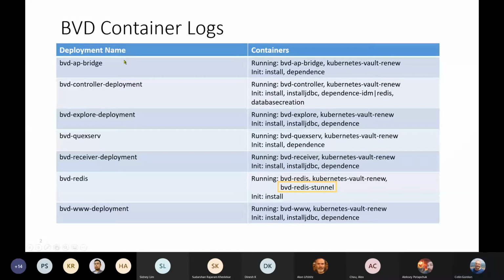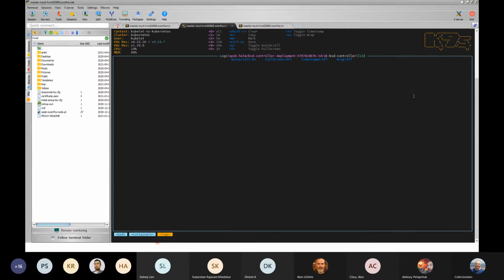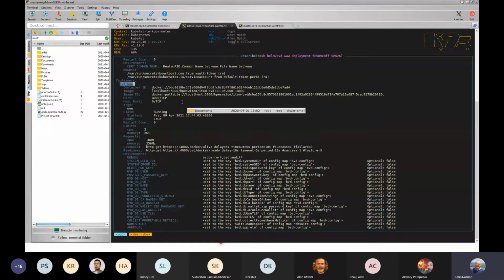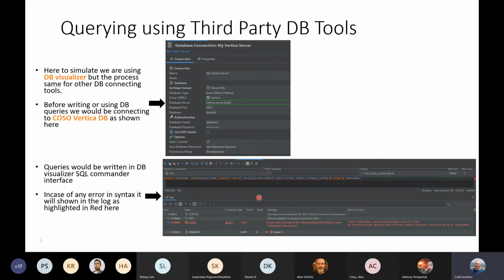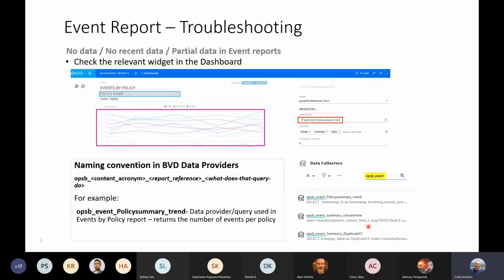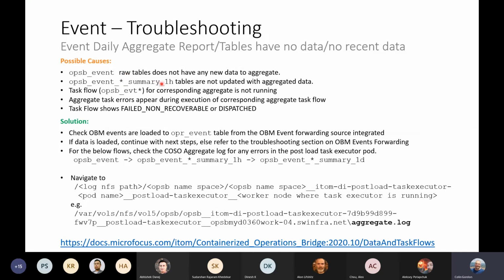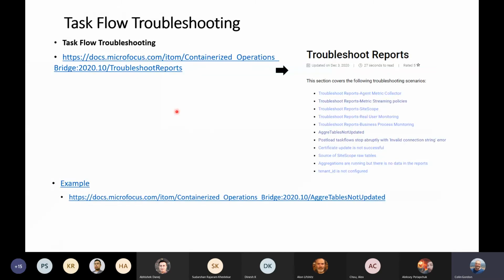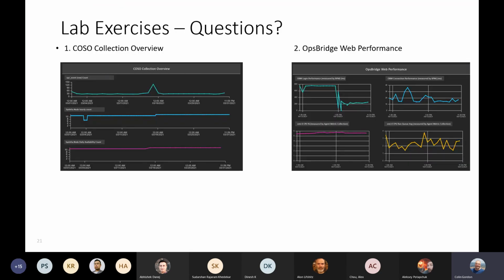APJ OPSB COSO Lab Week BVD troubleshooting